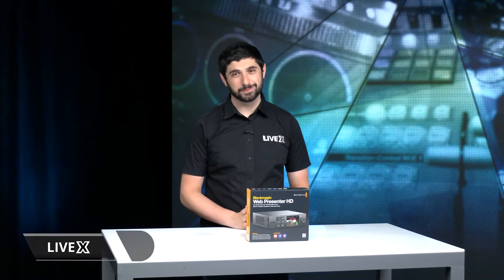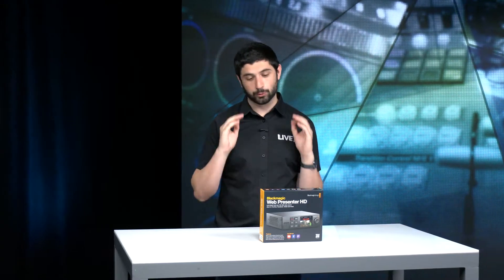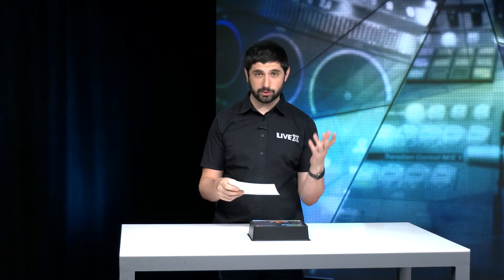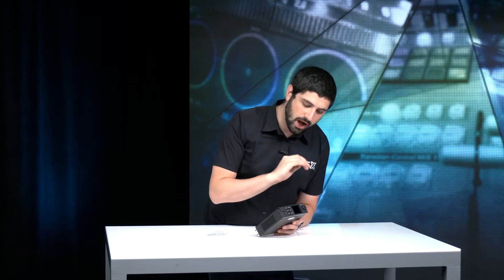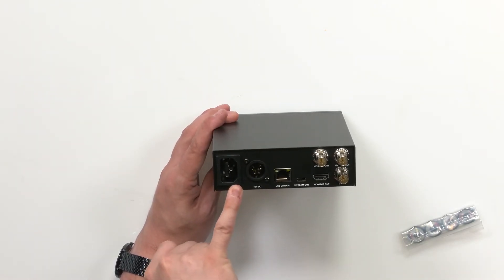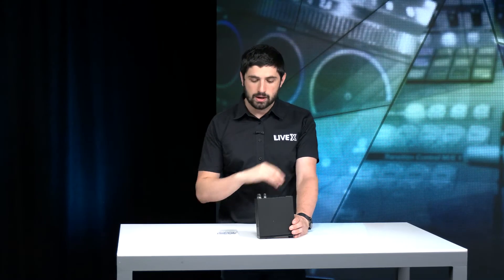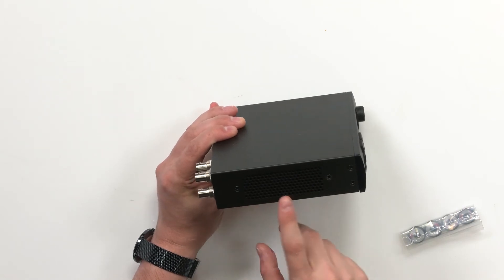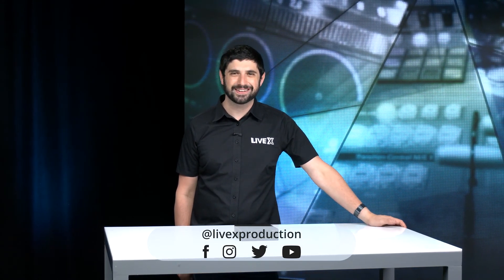Unboxing: Blackmagic Web Presenter HD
For our latest Unboxing, we open up the box of a Web Presenter HD from Blackmagic Design. This complete streaming solution includes a hardware streaming engine for direct streaming via Ethernet to YouTube, Facebook, Twitter and more.

The Web Presenter HD features built in USB connections that work like a webcam, so you can connect a computer and use any streaming software, or even Skype or Zoom. For redundancy, you can stream to the internet via Ethernet or connect a 5G or 4G phone to use mobile data. Web Presenter also includes a technical monitoring output that includes video, audio meters, trend graphs and even SDI technical data.